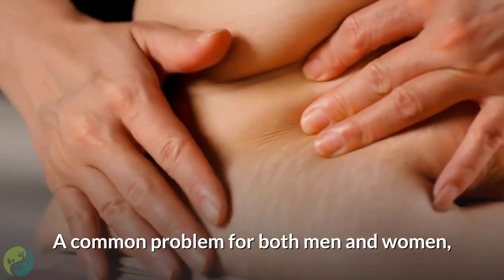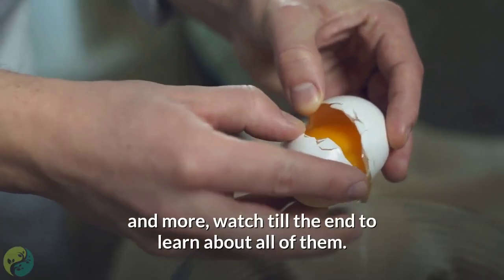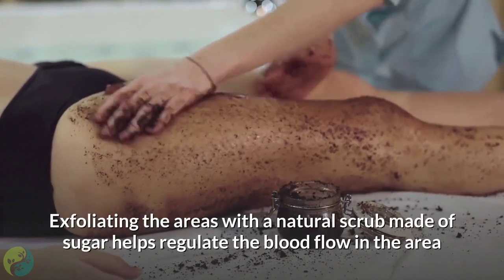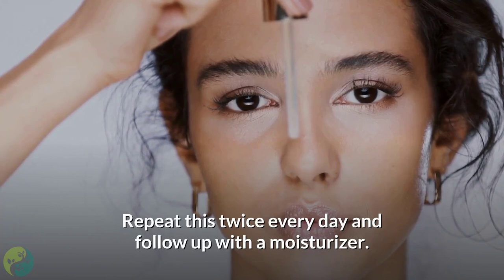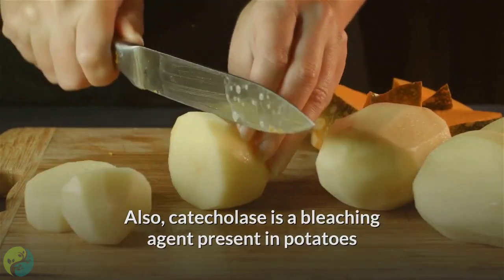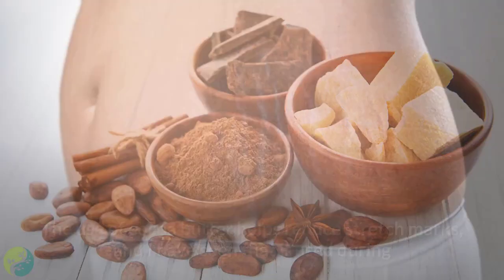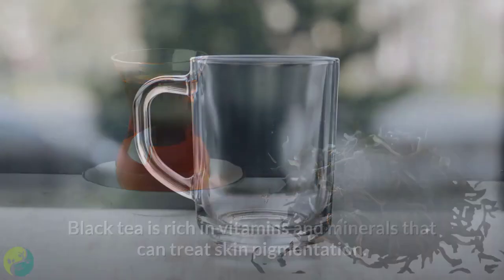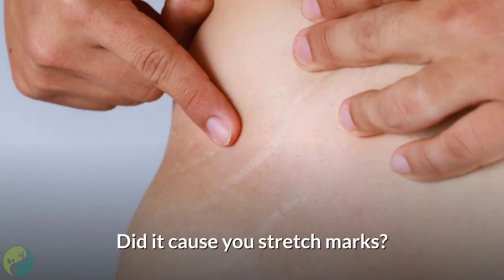HOW TO REMOVE STRETCH MARKS NATURALLY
A common problem for both men and women, stretch marks are stubborn, and they can affect your confidence. Whether it’s due to pregnancy or sudden weight gain, this is one beauty woe that can be commonly seen on the waist, thighs, lower backs, hips, breasts, arms, and buttocks.

Typically, stretch marks appear as bands of parallel lines on your skin. These lines are a different color and texture than your normal skin, and they range from purple to bright pink to light gray. They occur when the dermal layer of the skin is suddenly overstretched, as in the case of pregnancy or sudden weight gain. While they aren’t an indication of ill health, their appearance can be rather ugly and downright embarrassing. In today’s video, we will tell you the best remedies to make these stretch marks less visible.

Summary:

1. Coconut oil and aloe vera.

Both coconut oil and aloe vera gel are natural moisturizers and help hydrate the skin. While coconut oil has healing properties, aloe vera helps in restoring skin tissues back to health. If you're wondering how to remove stretch marks effectively, then here's a DIY treatment you must try. Take two tablespoons of virgin coconut oil and freshly extracted aloe vera sap and mix them together in a bowl. Apply a small amount of the mixture on the stretch marks daily for the best results.

2. Sugar.

Sugar is an excellent ingredient for homeopathic microdermabrasion. Since microdermabrasion is one of the most effective and dermatologist-approved methods to lighten the stretch marks, you can use a homemade sugar scrub to deal with the pesky stretch marks at home. Exfoliating the areas with a natural scrub made of sugar helps regulate the blood flow in the area and speeds up the healing capacity of the skin. Mix 1 tablespoon of sugar and a few drops of vitamin E oil or any essential oil to make a paste, and exfoliate with it in a circular motion for a few minutes before rinsing.

3. Almond oil.

Sweet almond oil is a wonder skincare ingredient and can get you rid of every skin woe such as dry skin, dark circles, and stretch marks. With celebs like Hilary Duff swearing by this wonder oil after their pregnancy, we can safely say that it does the trick in no time. Rich in Vitamin E and other essential nutrients, almond oil deeply moisturizes the affected areas, supports cell health, reduces redness of the marks, and eliminates stretch marks with time. Heat some almond oil and massage your skin with it in a circular motion and let it be absorbed by the skin. Repeat this twice every day and follow up with a moisturizer.